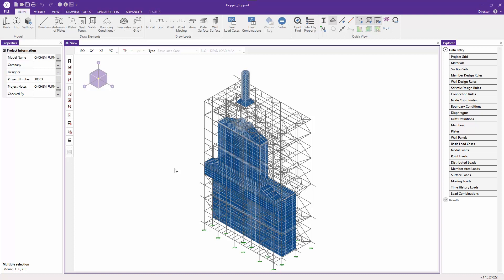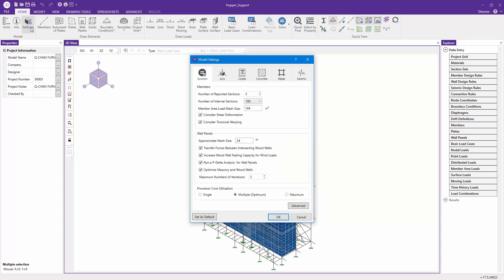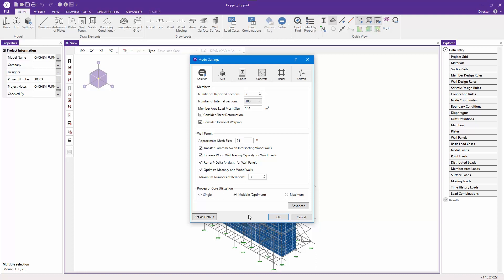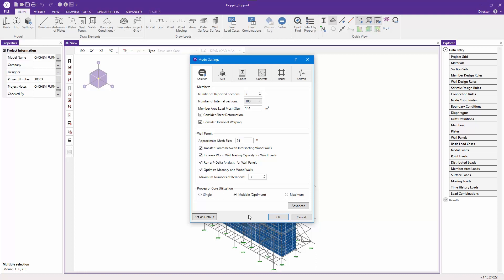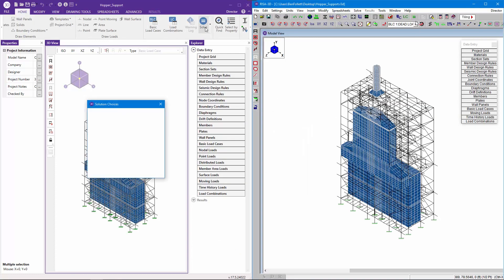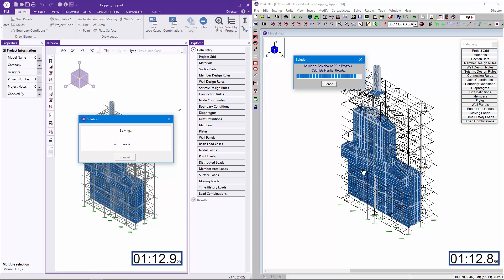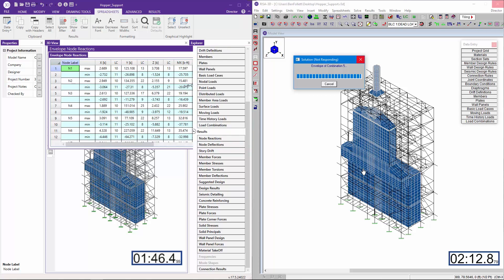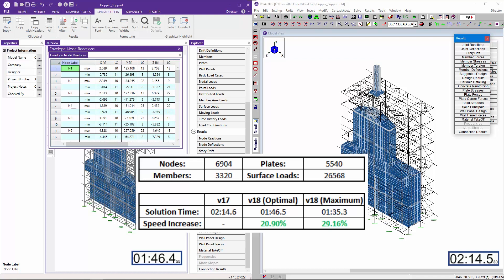Upgraded Solution Speed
RISA-3D now offers upgraded solution speed through the use of multi-core processing.